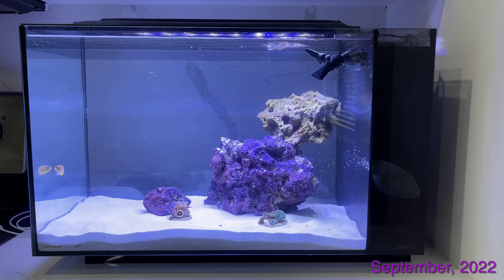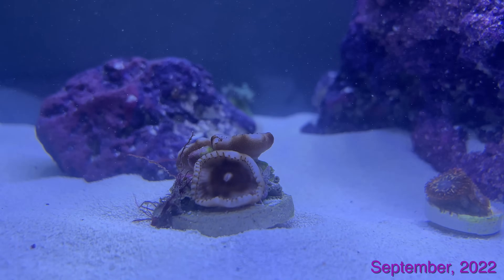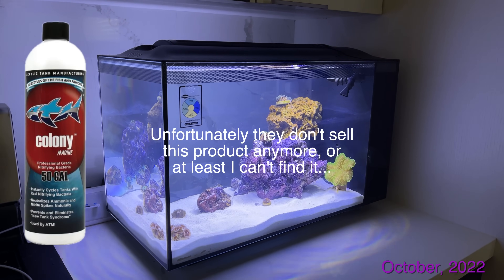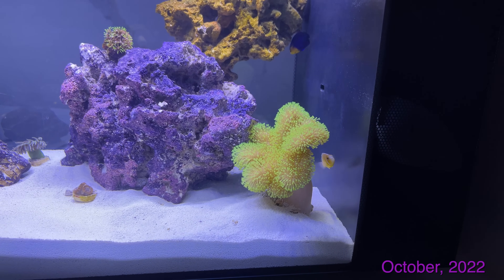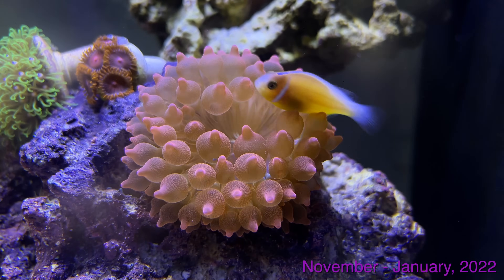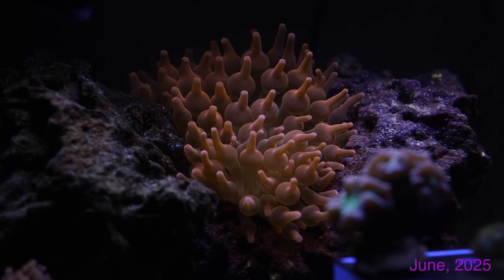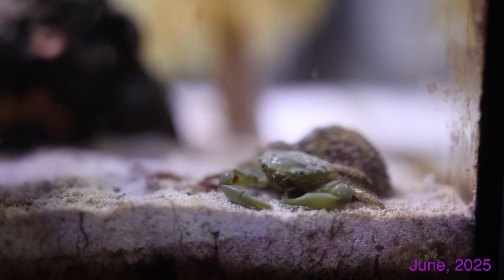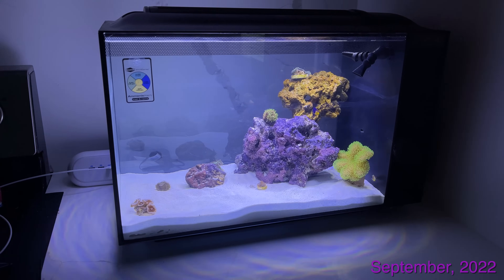This is what happened to my saltwater reef tank after 3 years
This is what happened to my reef tank during the first 3 years. It's not absolutely every minor detail, but it's enough to provide an idea of how fast your corals grow when you just leave everything alone and focus on water changes every now and then. I didn't dose anything during this time, the light was a 16 watt blue & white LED, the aquarium was a Fluval Evo 13.5, and honestly this is worst case scenario with this very weak lighting and lower flow aquariums. If you had better lighting, better filtration, and were dosing, the results you could achieve are probably 2-3 times better than the results in this video, so that'll be what we shoot for next! :)